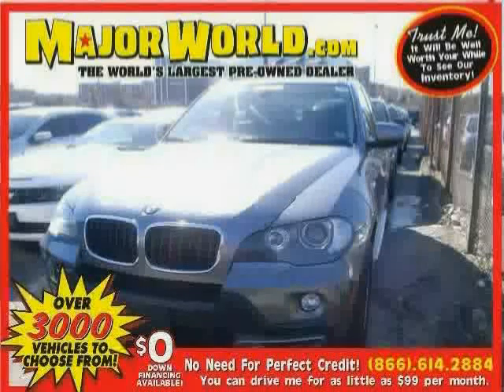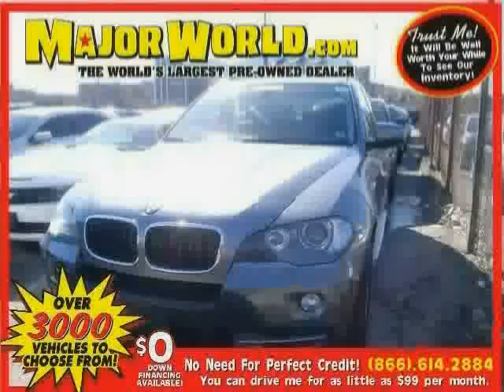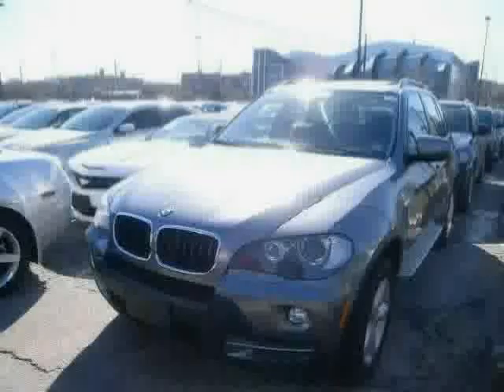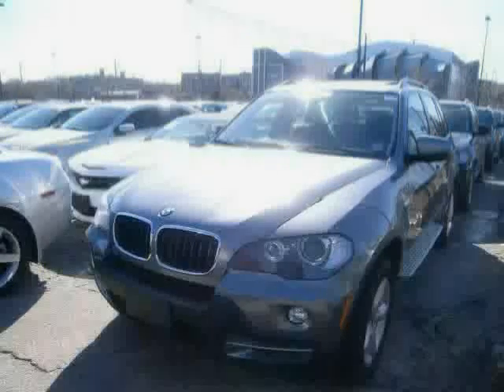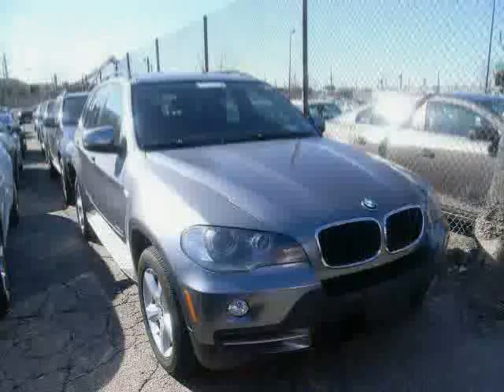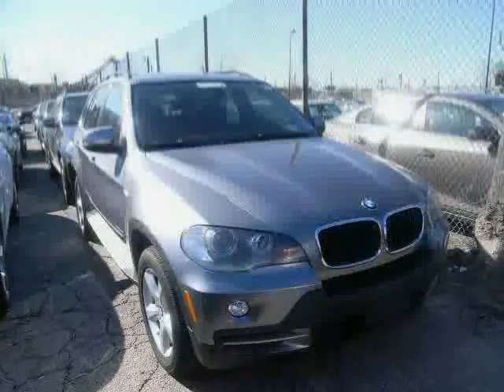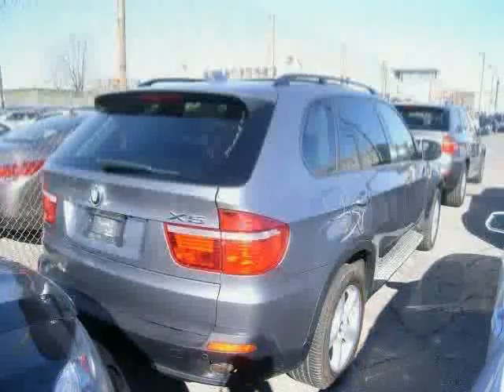used BMW X5 NY New York 2010 located in Long Island City at Major World